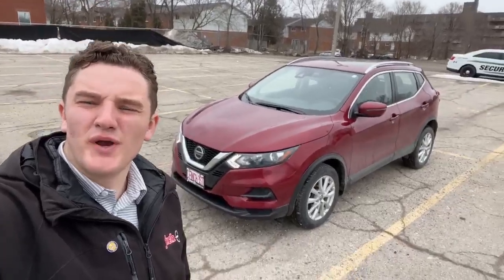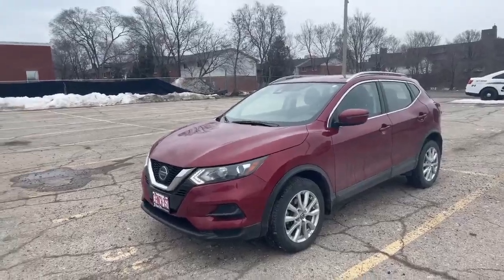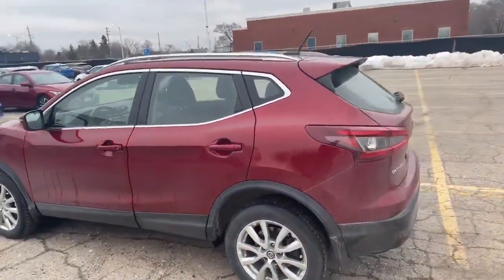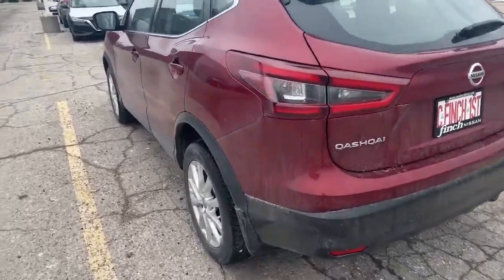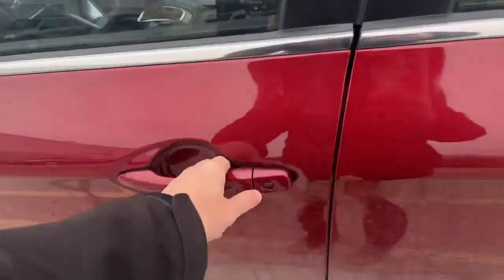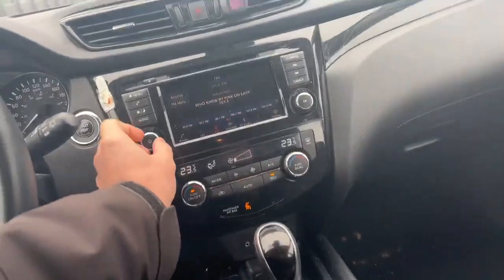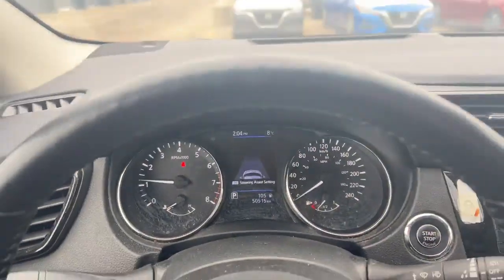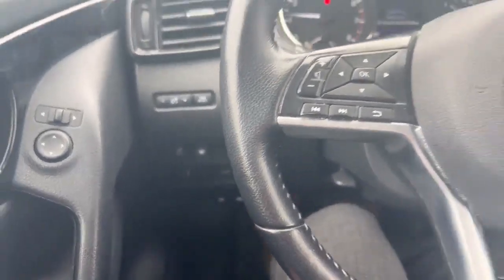2021 Nissan Qashqai SV Walkaround | Finch Used Cars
Stock#: 24128

Finch Nissan
1111 Oxford St E,
London, Ontario